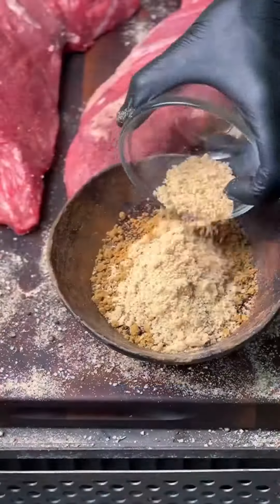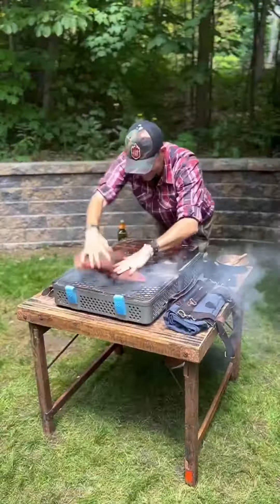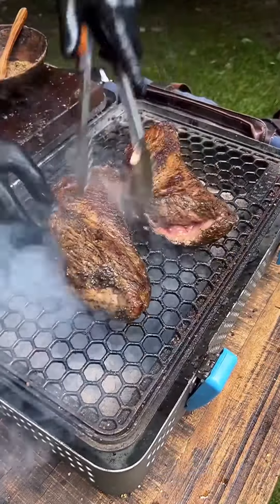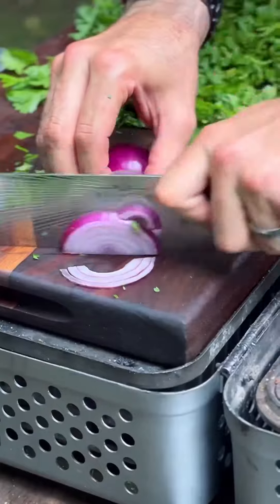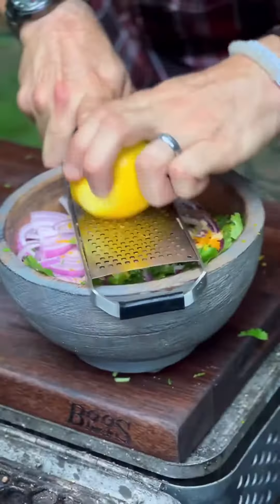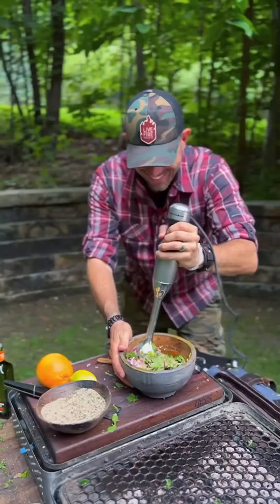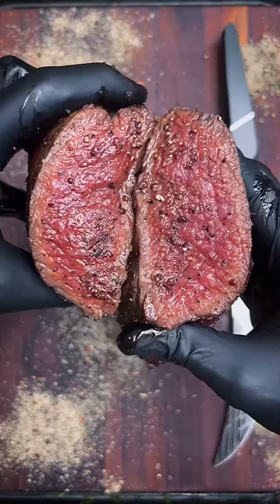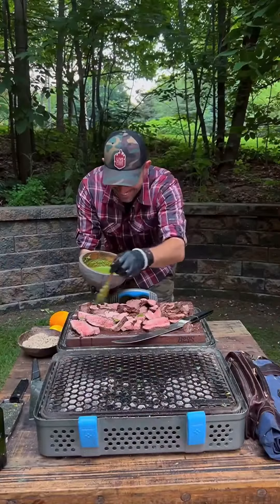sears some Santa-maria inspired Certified Piedmontese tri tip steaks & chimichurri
@livefirerepublic sears some Santa-maria inspired Certified Piedmontese tri tip steaks & chimichurri over a live fire for all to admire...

Spread a pile of @Kingsford charcoal briquette embers evenly across the grill floor. Season the tri tip aggressively with our California-style of beef rub, using kosher salt and cracked black peppercorn, roasted garlic, toasted cumin, oregano and thyme, finely ground coffee bean, red pepper flakes, a pinch of cinnamon and brown sugar. Place the steaks atop the directly heated grill grates, rotating and turning intermittently, searing and encrusting on all sides until 125 degrees of mouthwatering, wall-to-wall medium-rare perfection. For the sauce, roughly chop and puree fresh parsley, red onion, minced garlic, then fold in orange and lemon zest, red wine vinegar and plenty of buttery olive oil. Drop in the immersion blender and season to taste.